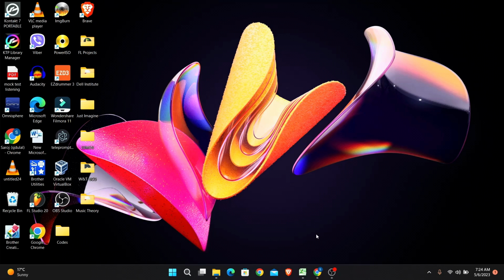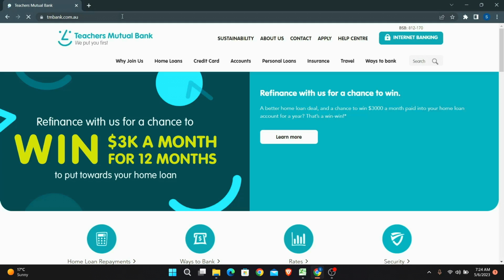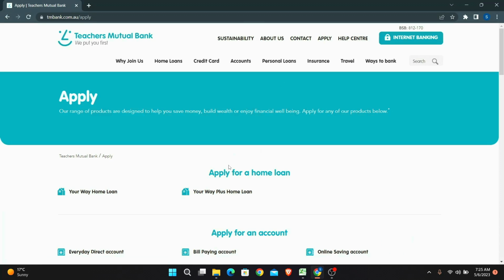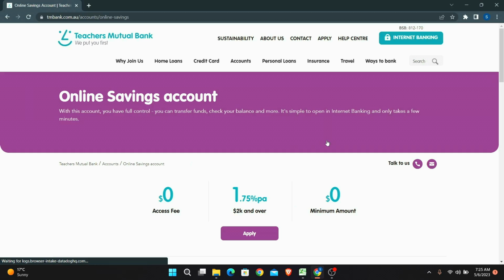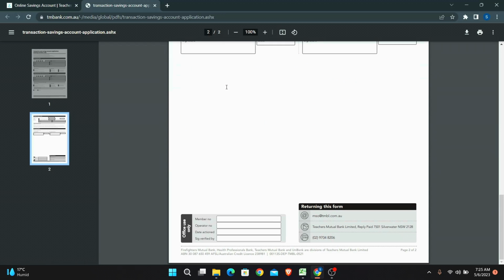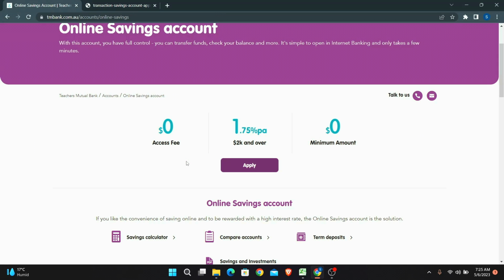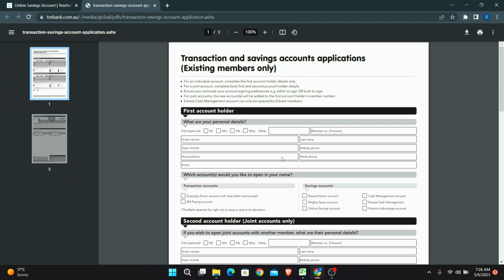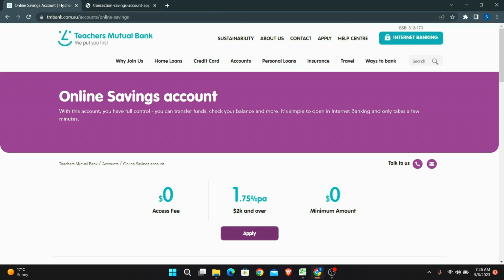TM Bank Signup: How to Register TM Online Banking Account 2023?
TM Bank Signup On Desktop:

TM Bank is a leading financial institution that offers a range of products and services to individuals and businesses. TM Bank has a strong reputation for innovation, customer service and social responsibility.
This tutorial will show you how to create TM Bank Internet banking account.

0:00 Intro
0:19 Signup TM Online Banking Account
1:22 Outro